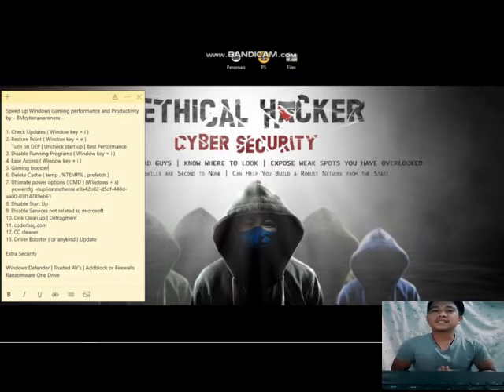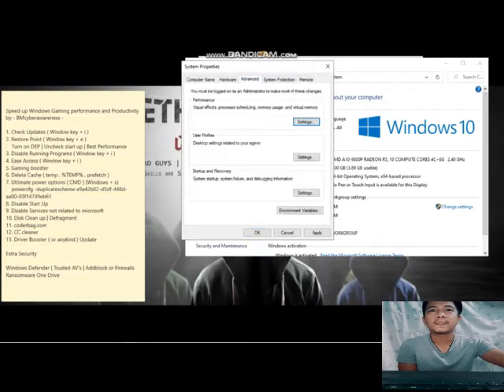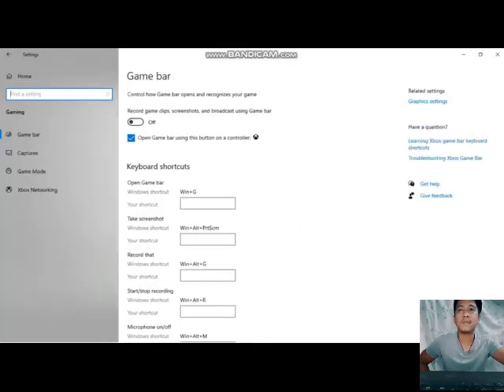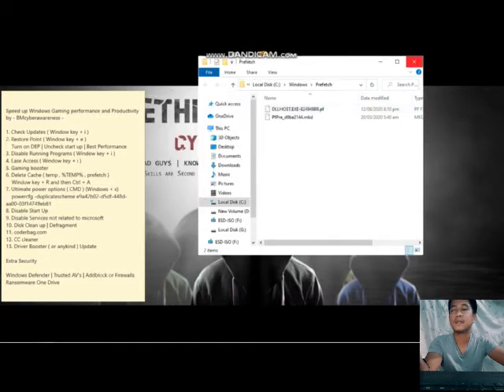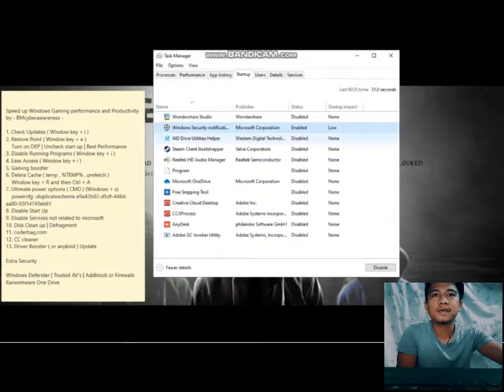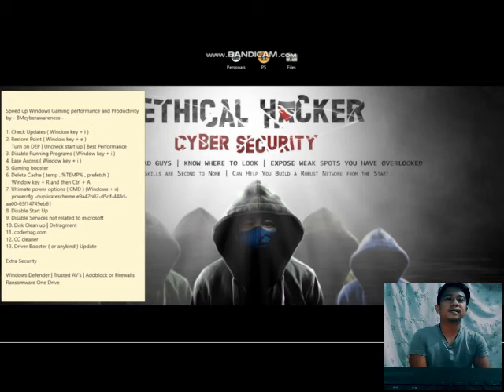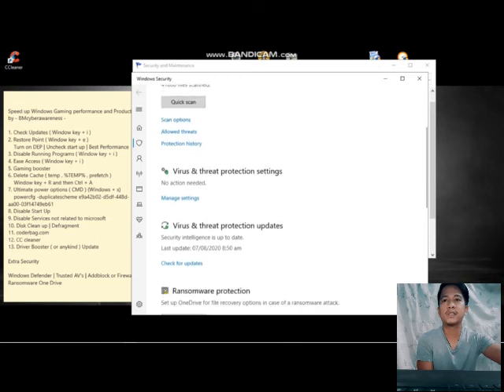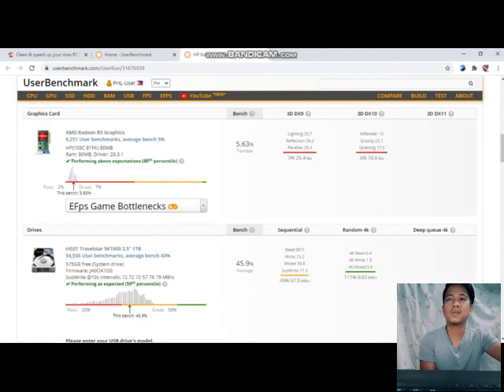13 Ways to Speed up your Windows 10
Here are the simple steps on how you can optimize and improve your windows 10 performance and speed.

𝗕𝗘𝗪𝗔𝗥𝗘! 𝗦𝗣𝗥𝗘𝗔𝗗! 𝗙𝗢𝗟𝗟𝗢𝗪!